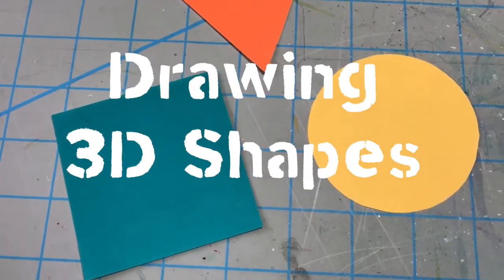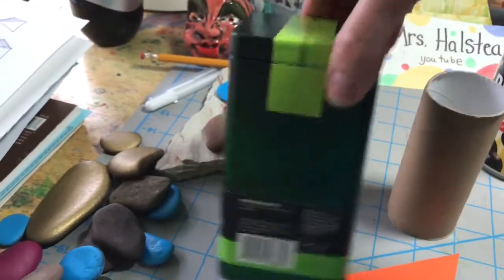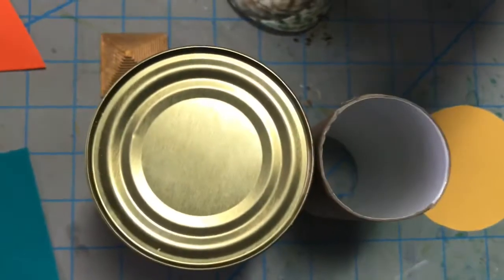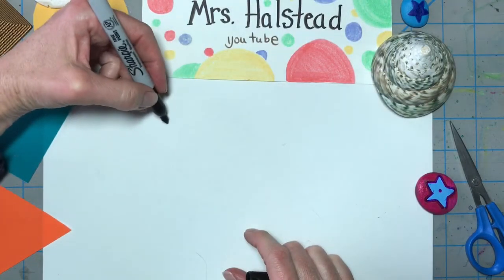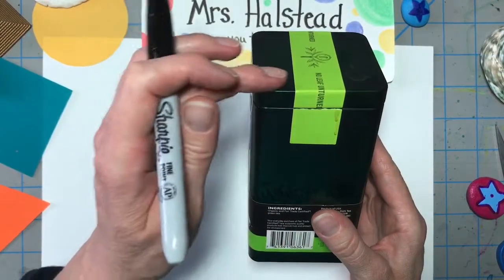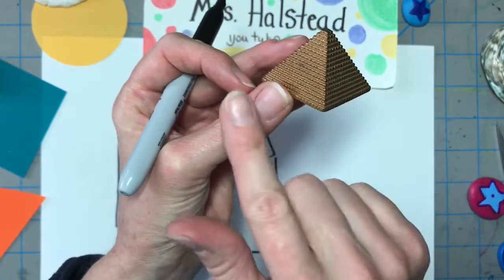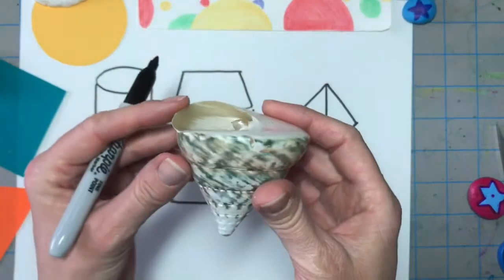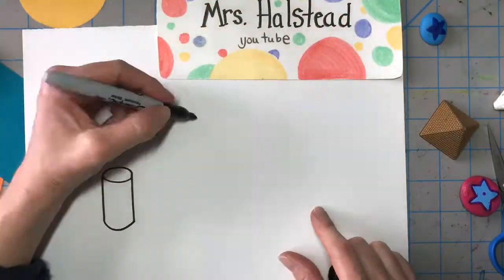Drawing 3D Shapes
A lesson for younger students to learn how to draw shapes that look 3D. With a special guest appearance from my cat Nugget!